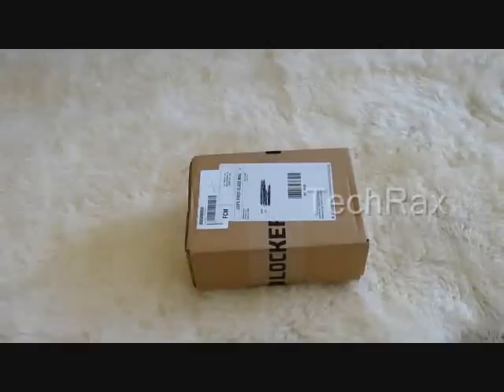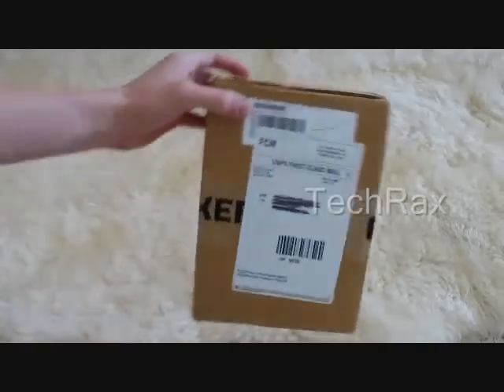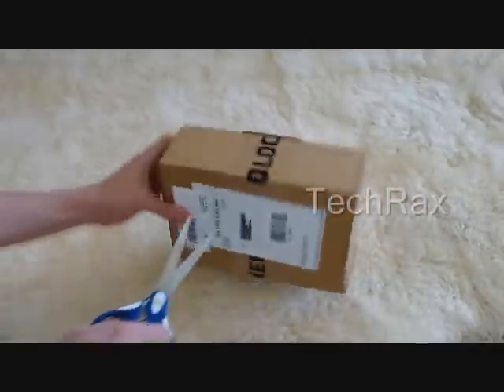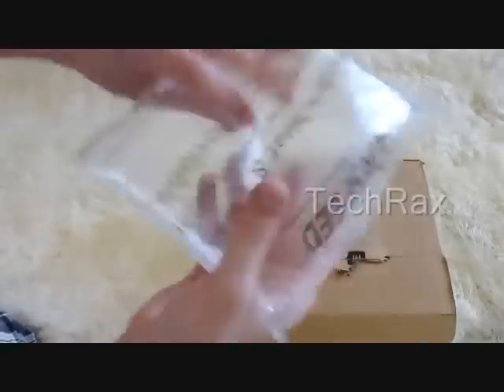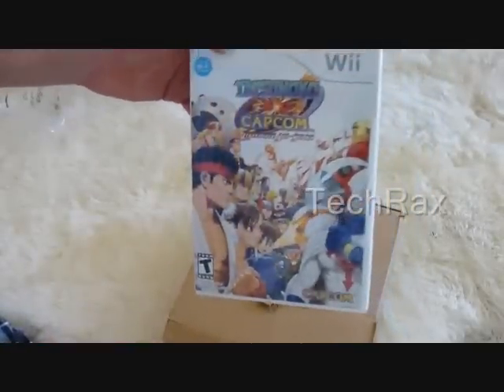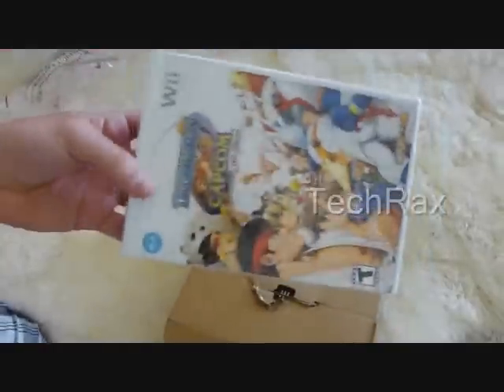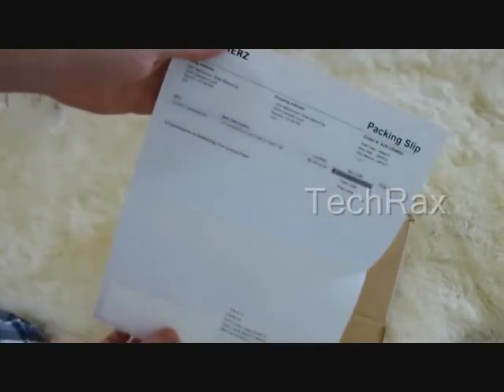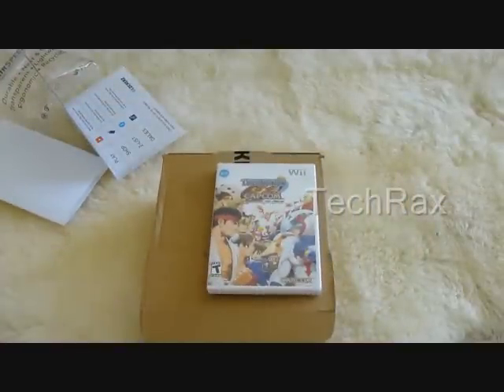Lockerz Unboxing -Wii Game-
Got the game from the General April Redemption [US] and it came to me in less then one week! Thanks Lockerz!